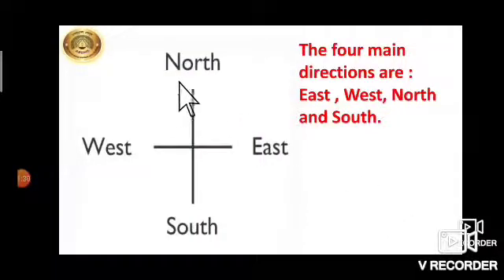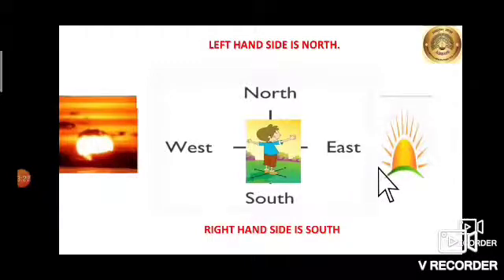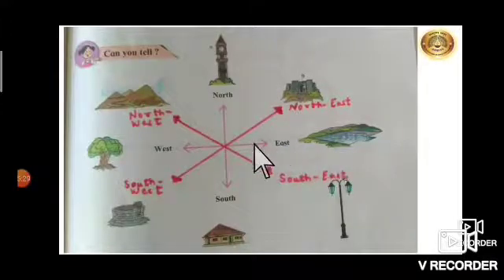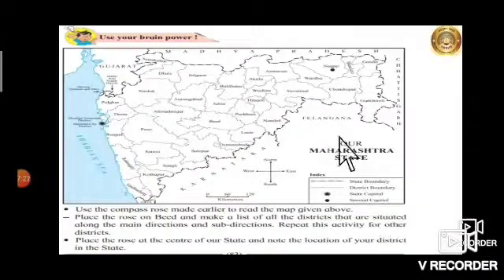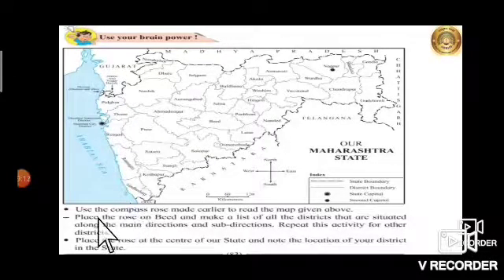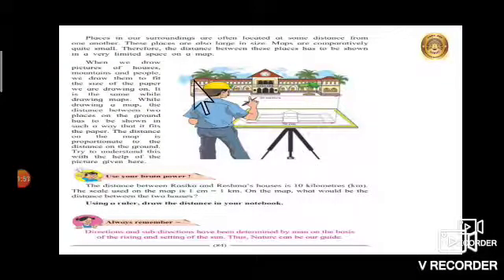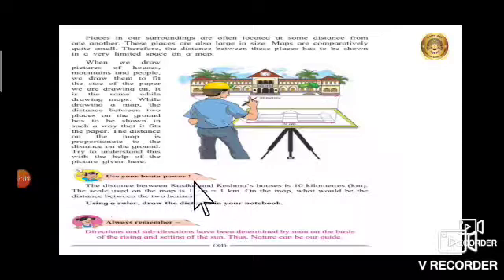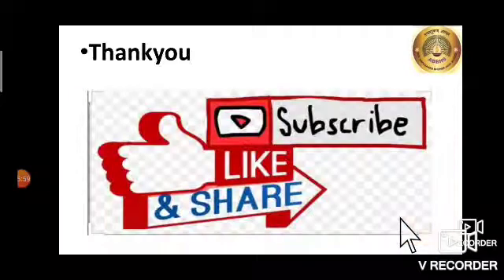Std -IV, Subject - EVS I, Topic - L.no 13. Directions And Maps.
13. Directions and Maps : The four main directions East, West, North and South. Identifying sub- directions with the help of compass rose. Maps of Maharashtra State, it's landforms and boundaries.